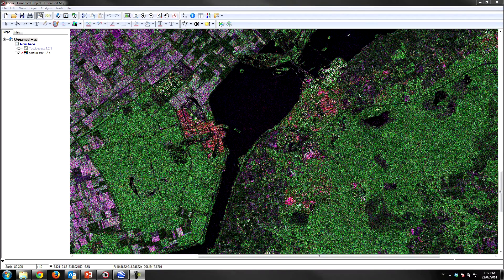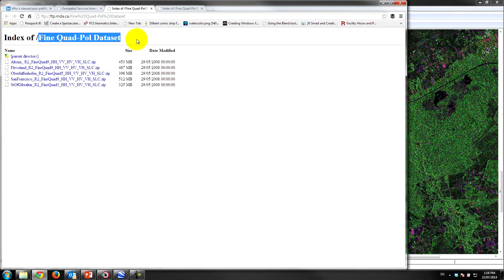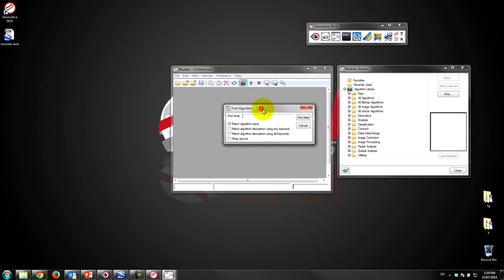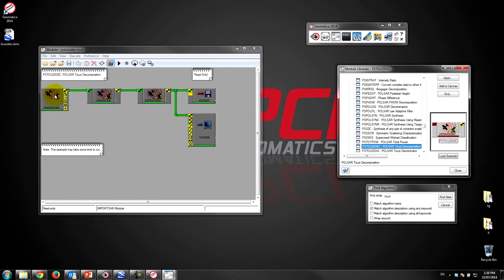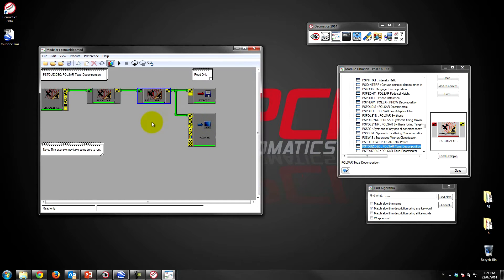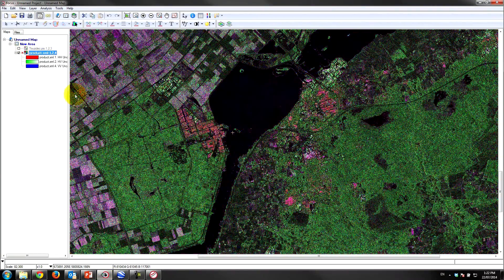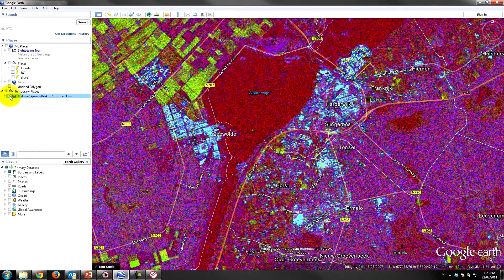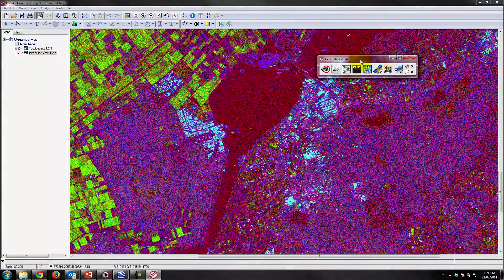Performing SAR Polarimetric Analyses in Geomatica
Download freely available RADARSAT-2 imagery form MDA, install Geomatica and perform Polarimetric Analysis.